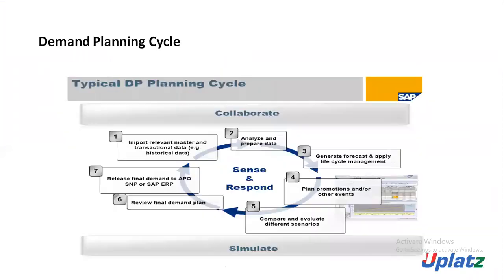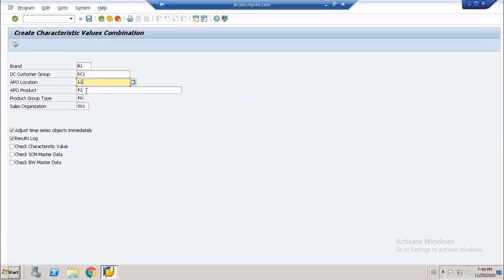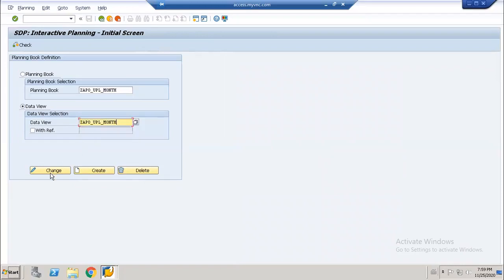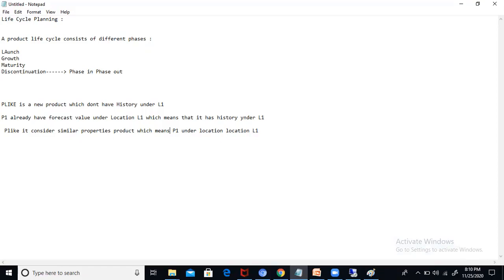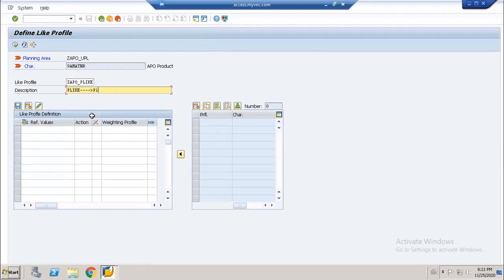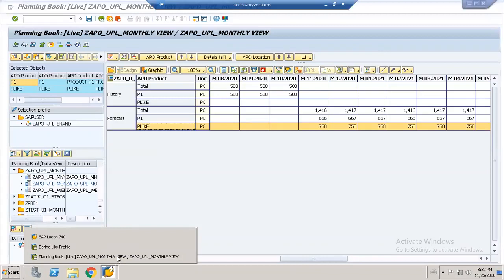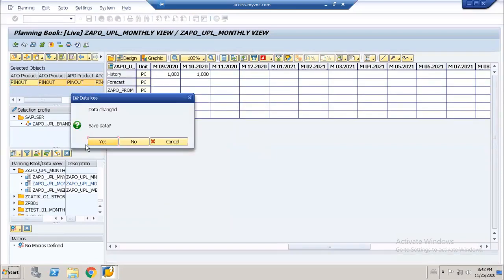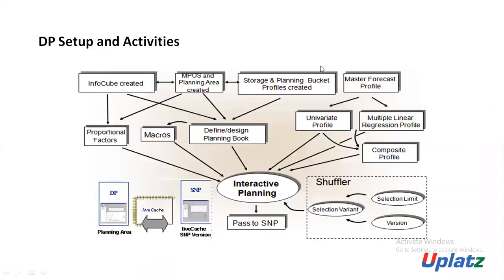L 7 Life cycle Planning